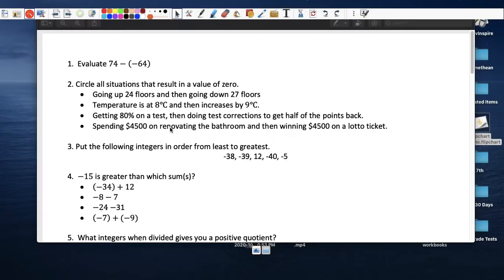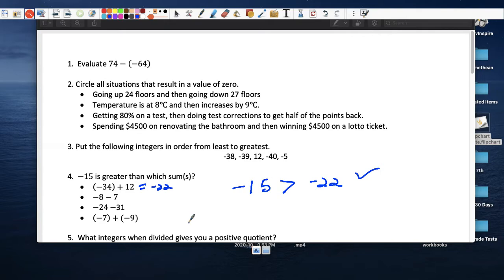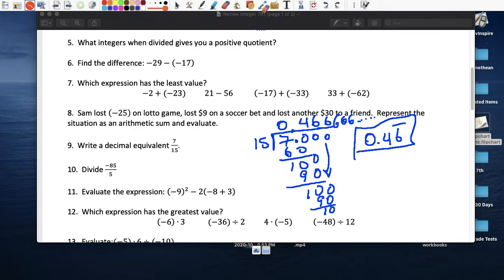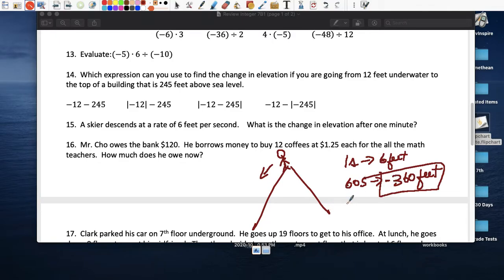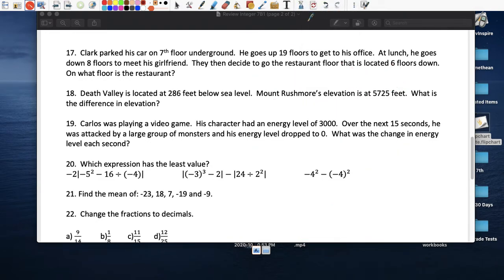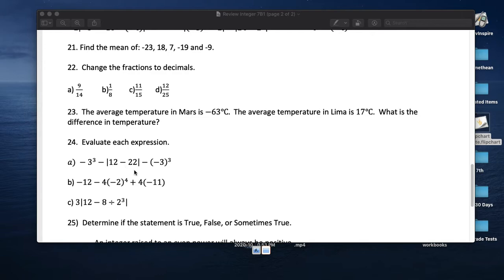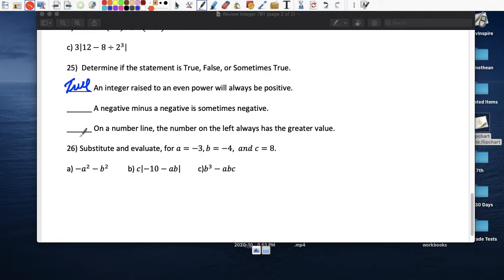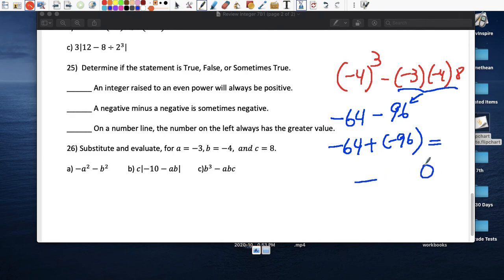7B1 Integer Test Review